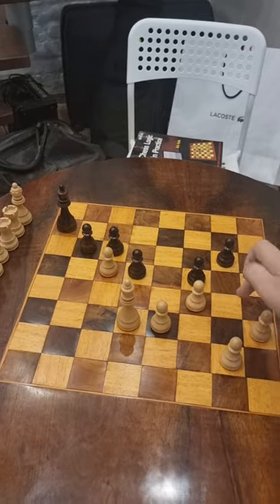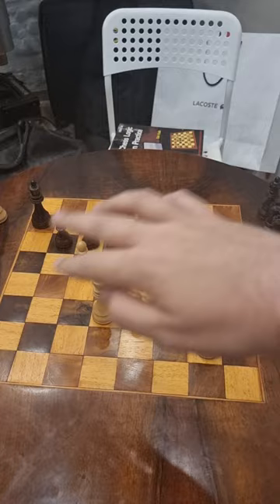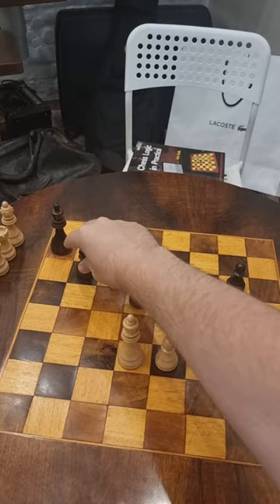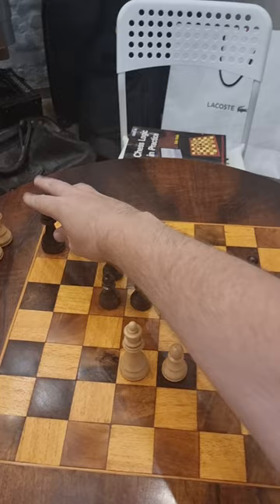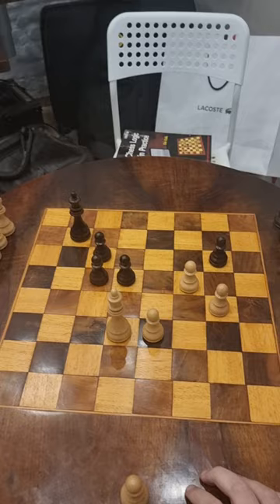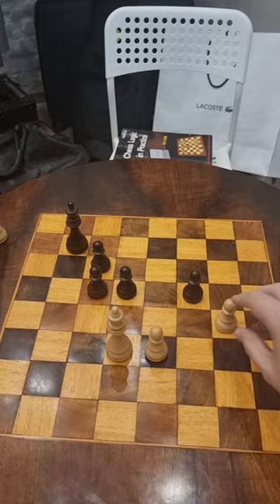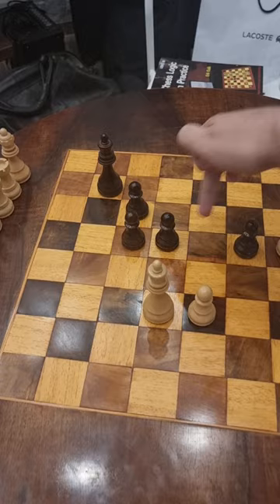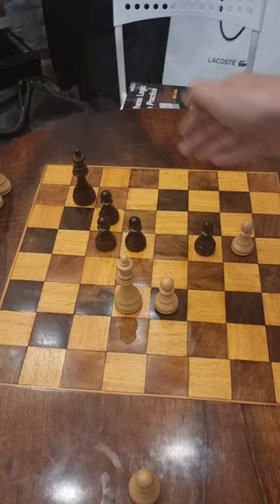Pawn Endgame Lesson: The Square of the Pawn